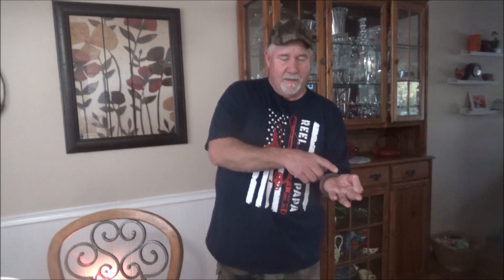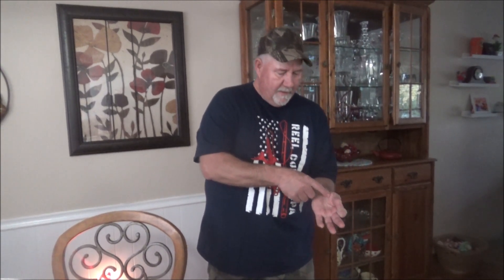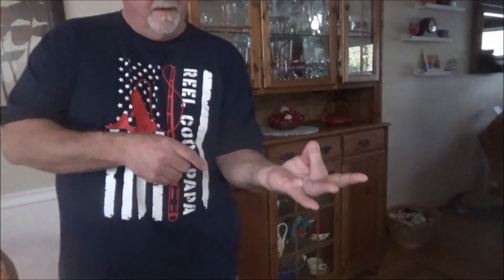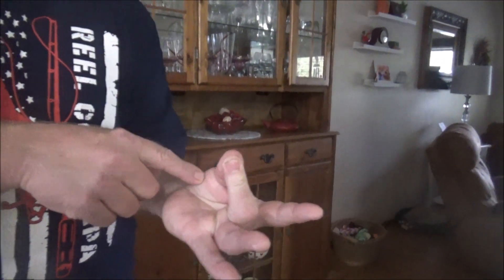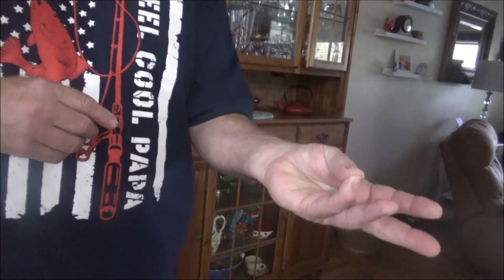Doneness of Meat - A Butcher's Rule of Thumb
Here's a quick way to measure the doneness of meat.  Remember this does not replace using a thermometer and you should always measure your tempature to be one 100% sure meat is done.